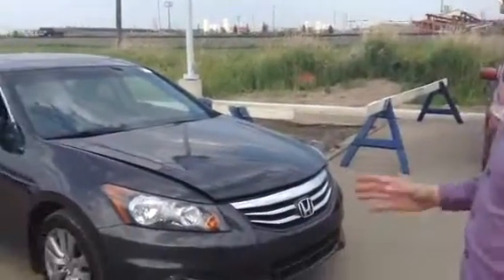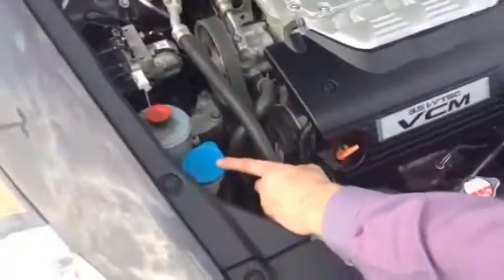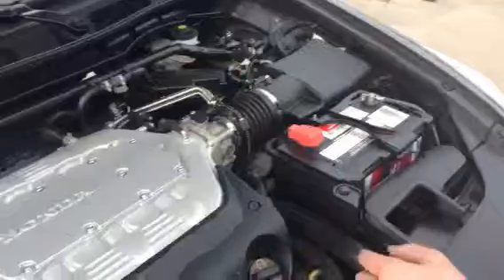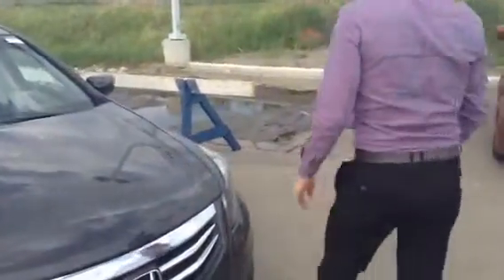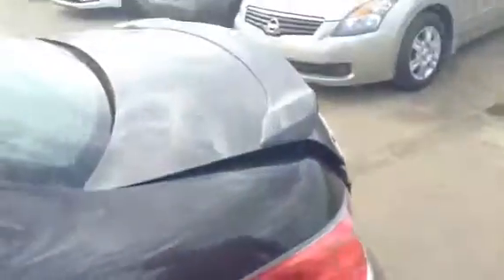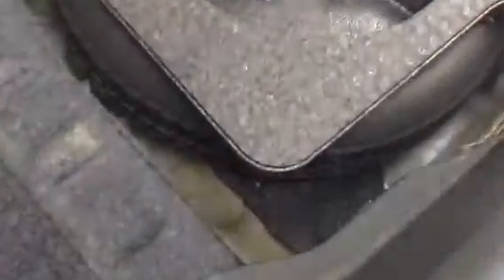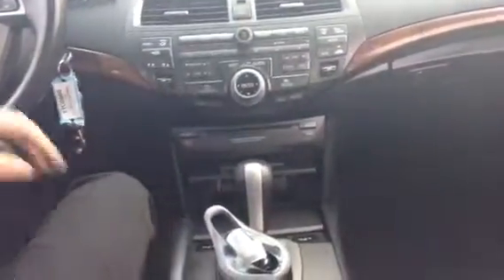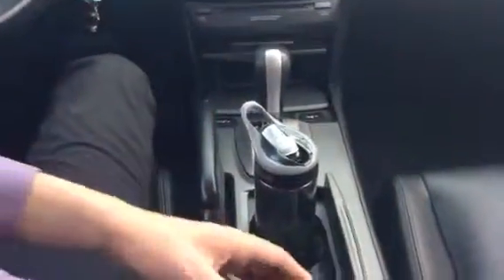According to Connor S